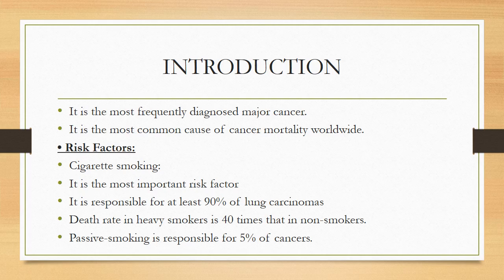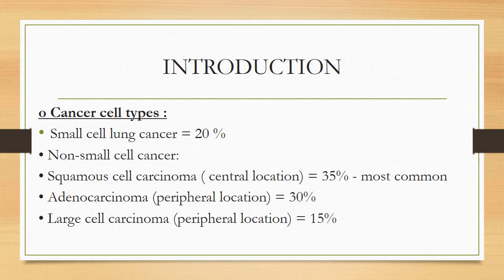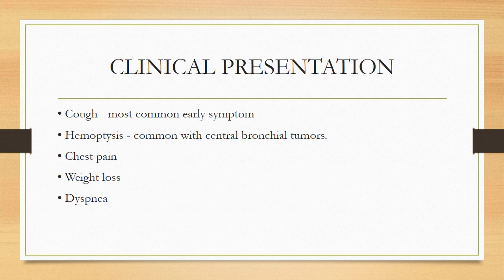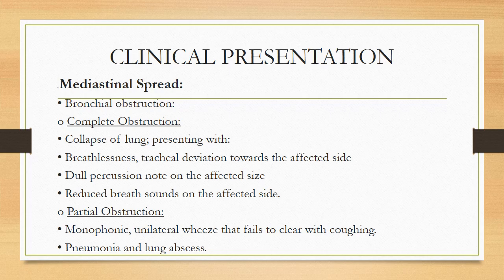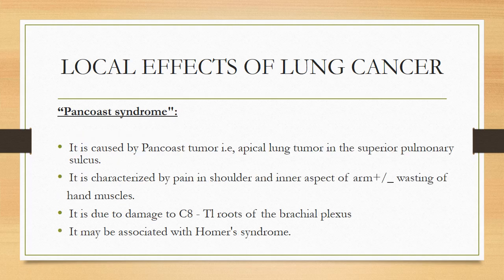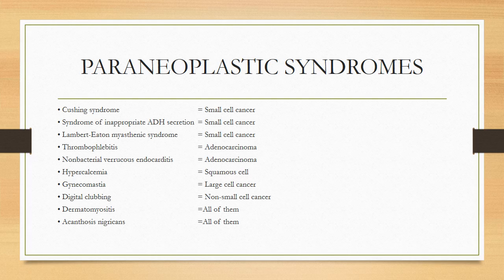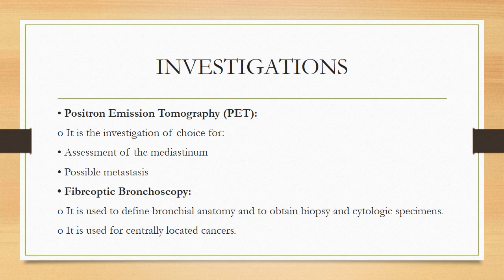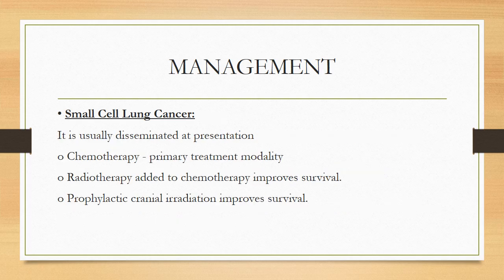Lung Cancer | Lung carcinoma - Types, Risk factors, symptoms and treatment | Medicine Lecture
Hello everyone.
This video is just a basic knowledge and a brief overview about Lung carcinoma it's types, Risk factors, symptoms and treatment that is enough for undergraduate level and health professionals.